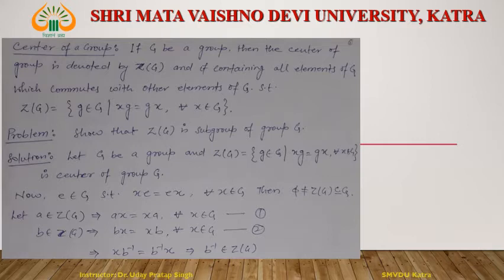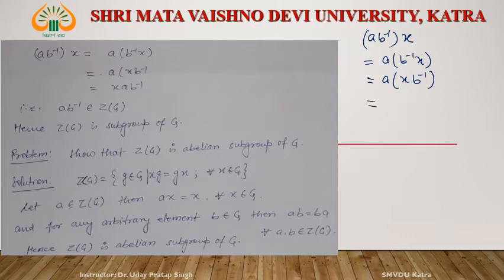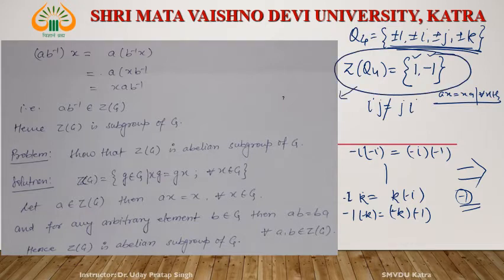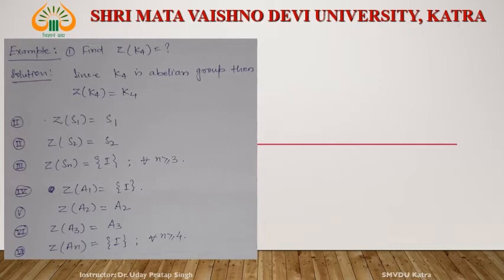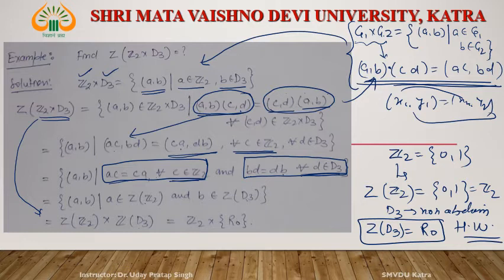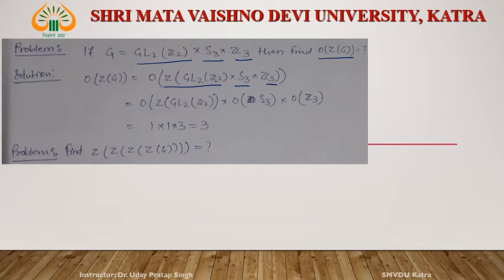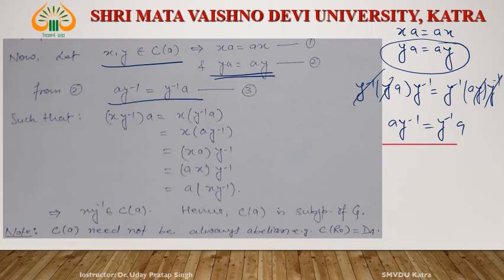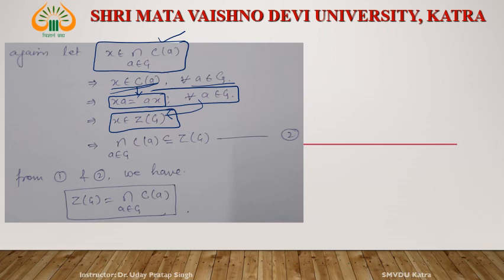Center of Group and Centralizer of an Element in a Group (Abstract Algebra MTL 6051 # 8)